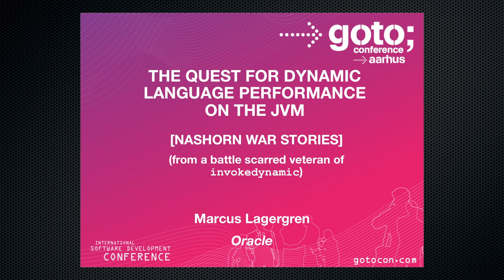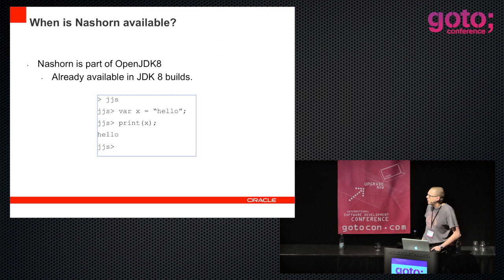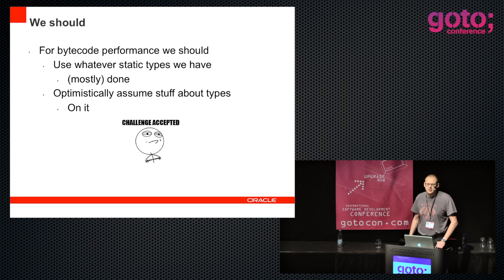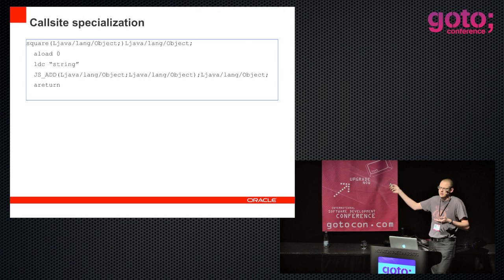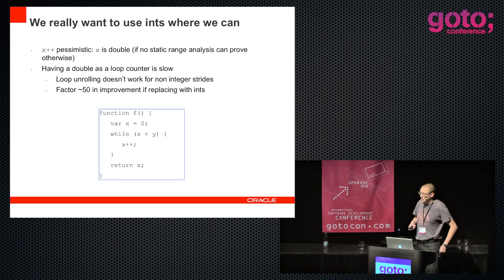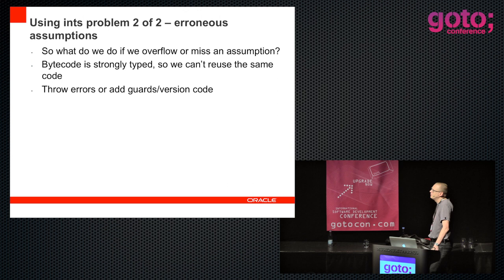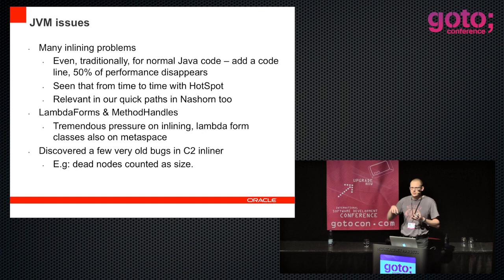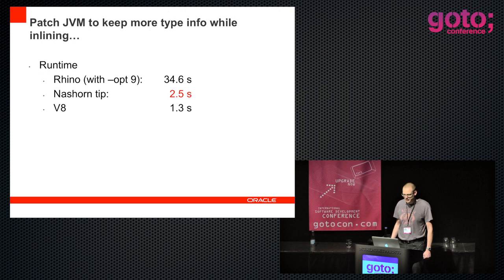The Quest for Dynamic Lang. Performance on the JVM - Nashorn War Stories • M. Lagergren • GOTO 2013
Marcus Lagergren - Co-author of Oracle JRockit

ABSTRACT
This is a highly technical session about dynamic languages on the JVM. Marcus Lagergren discusses the performance challenges encountered during the implementation of Oracle's Nashorn project: a 100% ECMAScript compliant JavaScript implementation on top of the JVM, open source and available in Java 8. We will look at how the biggest paradigm shift in the history of the JVM specification, the invokedynamic bytecode, available as of Java 7, and how it was put to use to get performance in an environment where traditionally the JVM has been lacking. The JVM is becoming more and more feasible as a polyglot runtime, and this session will explain why. We will cover the Nashorn project in some detail, but mostly concentrate on ongoing dynamic language research in the Java team.

TIMECODES
0:00 Introduction
3:35 What is Nashorn?
5:20 Why Nashorn?
7:07 When is Nashom available?
11:12 Let's talk about JavaScript - Numbers
13:37 Let's talk about JavaScript - Types/Numbers
15:41 Let's talk about JavaScript - Static type info
20:35 Fibonacci calculator
20:58 Callsite specialization
24:22 Type Specialization - Prove ints
24:49 Type Specialization - Prove doubles
25:03 Static range analysis-fold doubles to ints
27:04 Summary - Static analysis
28:07 Statically provable callsites for am3
29:29 We really want to use ints where we can
31:38 Using Ints, problem 1 of 2 - Overflow check
32:29 Solutions Intrinsity math operations
38:29 Continuations, you say?
44:21 JVM issues
48:12 War story: warmup
48:43 Another war story: Metaspace
51:04 Future work. JVM
51:42 Nashorn current performance status
52:08 Nashorn with optimistic types
52:14 Add JVM math intrinsics...
52:18 Patch JVM to keep more type into while
55:12 ORACLE
56:12 UPGRADETIMECODES
0:00 Introduction
3:35 What is Nashorn?
5:20 Why Nashorn?
7:07 When is Nashom available?
11:12 Let's talk about JavaScript - Numbers
13:37 Let's talk about JavaScript - Types/Numbers
15:41 Let's talk about JavaScript - Static type info
20:35 Fibonacci calculator
20:58 Callsite specialization
24:22 Type Specialization - Prove ints
24:49 Type Specialization - Prove doubles
25:03 Static range analysis-fold doubles to ints
27:04 Summary - Static analysis
28:07 Statically provable callsites for am3
29:29 We really want to use ints where we can
31:38 Using Ints, problem 1 of 2 - Overflow check
32:29 Solutions Intrinsity math operations
38:29 Continuations, you say?
44:21 JVM issues
48:12 War story: warmup
48:43 Another war story: Metaspace
51:04 Future work. JVM
51:42 Nashorn current performance status
52:08 Nashorn with optimistic types
52:14 Add JVM math intrinsics...
52:18 Patch JVM to keep more type into while
55:12 ORACLE
56:12 UPGRADE